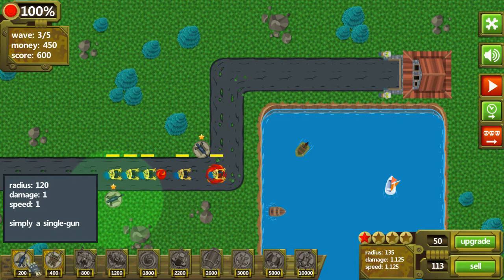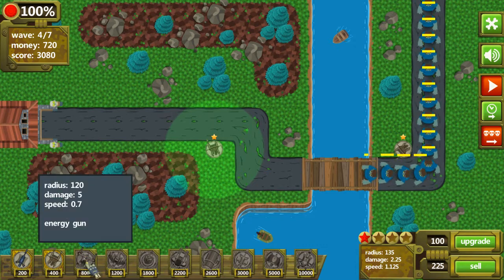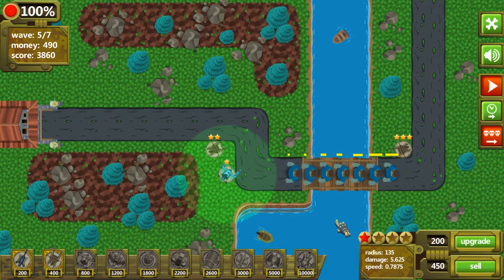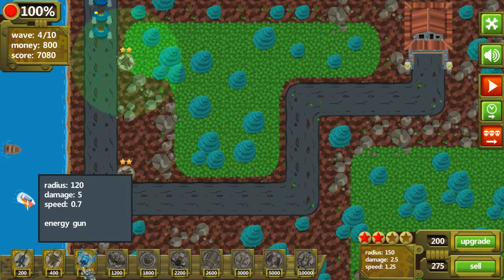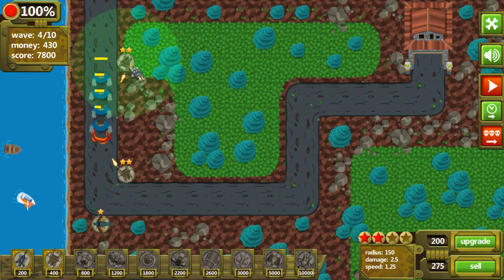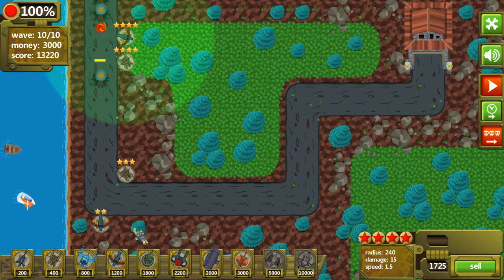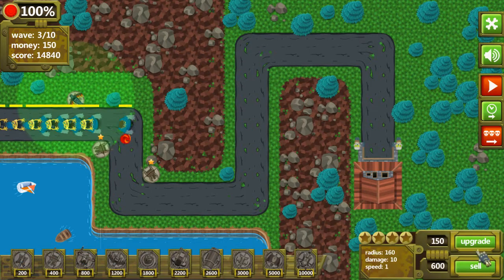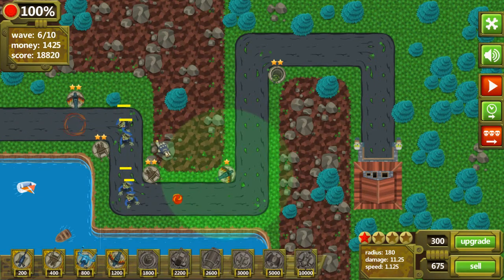Ballistic Attack #1 - Levels 1-4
A Fun little Tower defense game, that has one fault, it is a little easy.

Ballistic Attack is a classic defense of its base in an unusual and vivid setting.
Defend the base and gain points of improvement.
Hordes of enemies will try to break through the defense.
Give them a hard fight with the Ballistic Attack.
Defend the approaches to your base, to withstand several attacks using 10 types of steep weapons with the possibility of improving it.

Additional Info:
Title: Ballistic Attack
Genre: Casual, Indie, Strategy
Developer: YarGri
Publisher: YarGri
Release Date: Jul 18, 2017